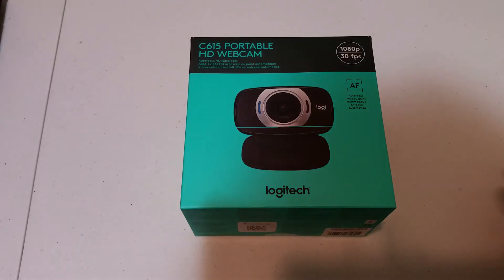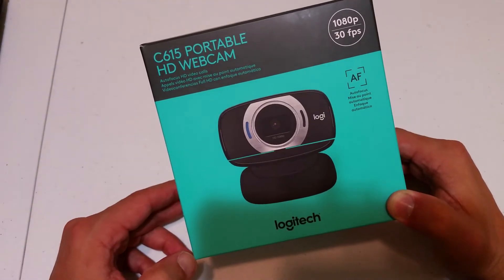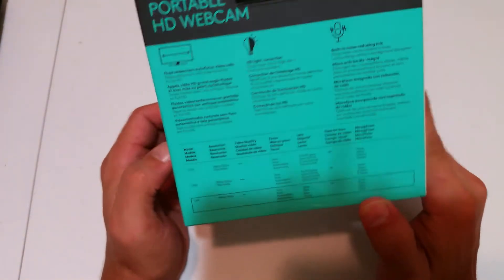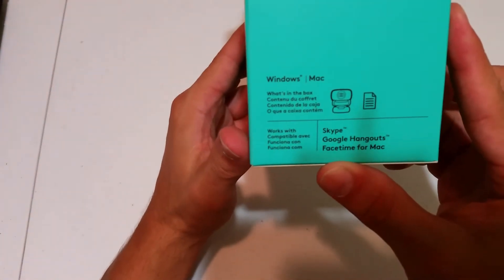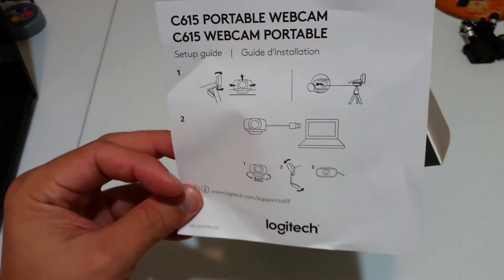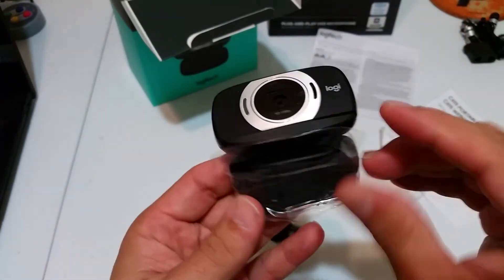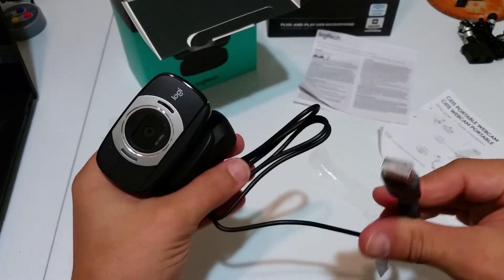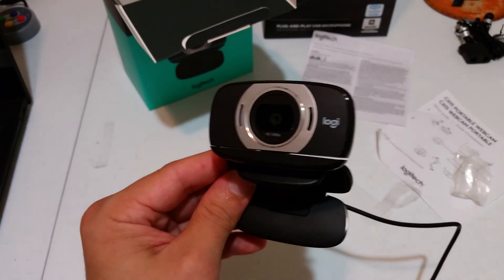unboxing the logitech c615 talking features and info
we take a look at the box and webcam c615 by logitech in this video. short overview. nothing to deep. next vid is testing it on the laptop. follow me on twitch will see the video quality while streaming on twitch today on wednesday aug 26. keep a eye out for things to come on more unboxing and trying of my snowball mic and el gato. thanks again y'all

psn: fernandoj511